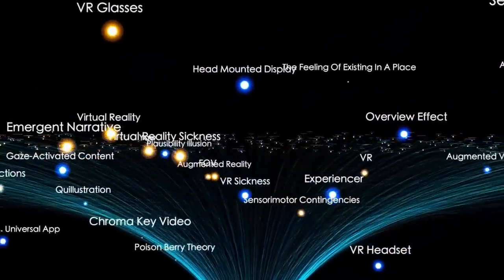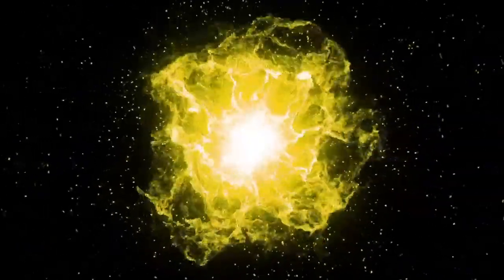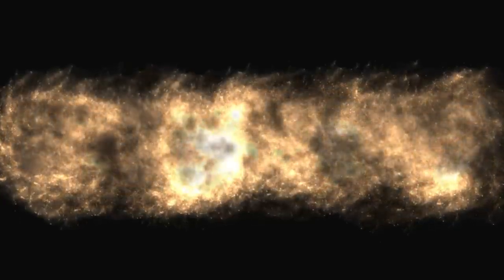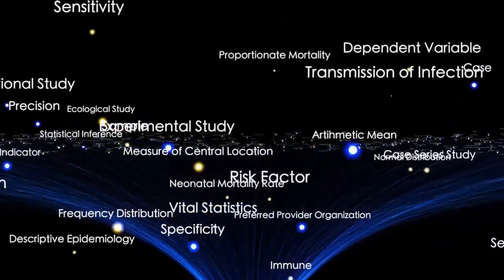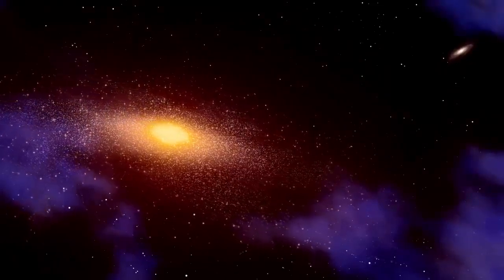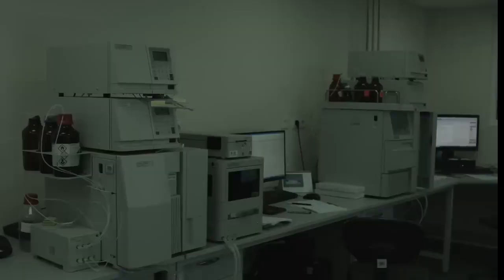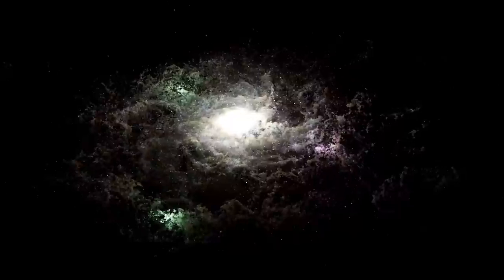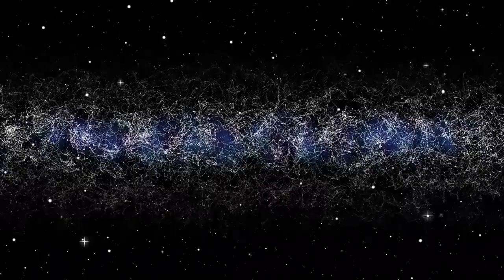1 MINUTE AGO: James Webb Telescope Announces What's At The Edge Of The Observable Universe